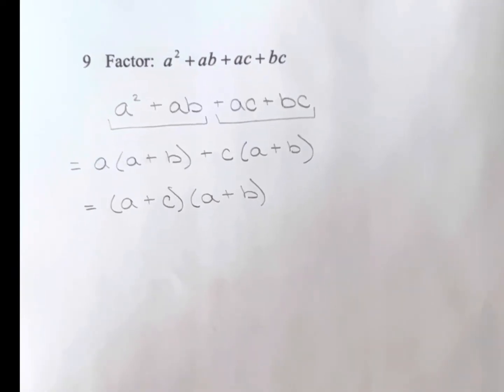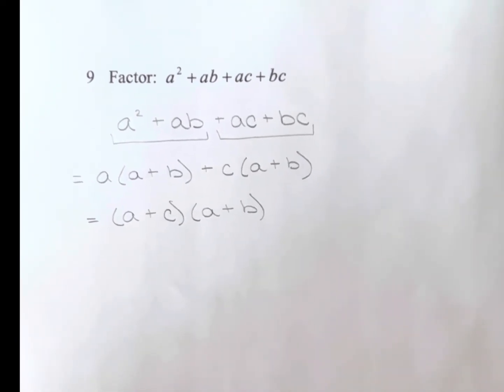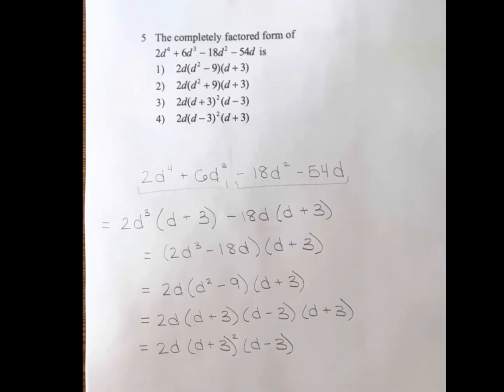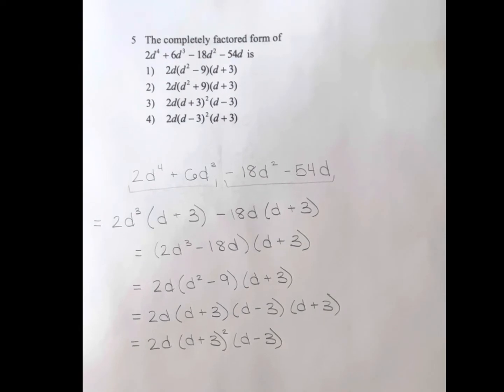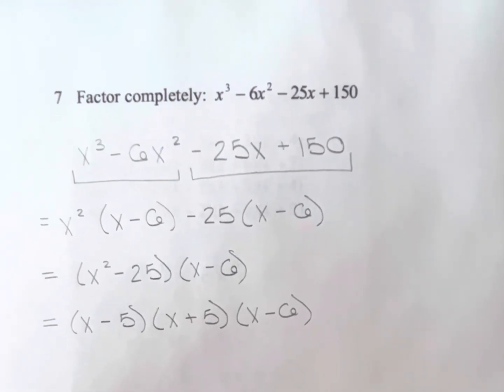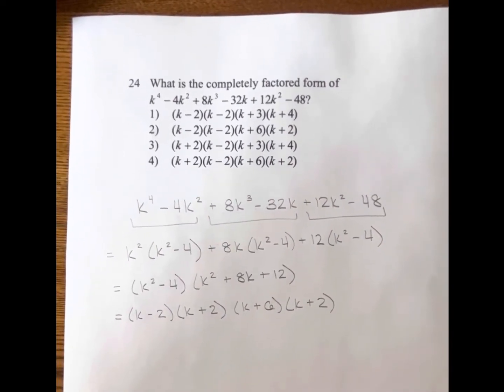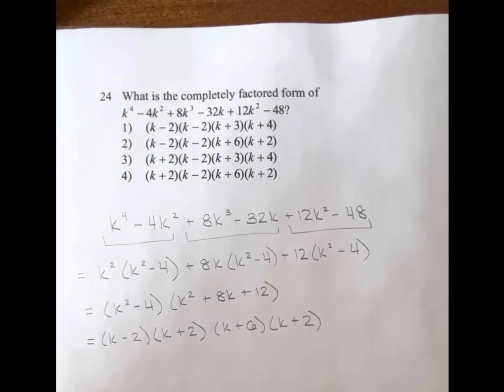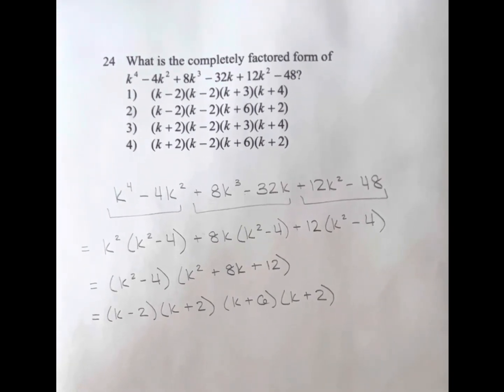Algebra 2 Regents - Factor by Grouping